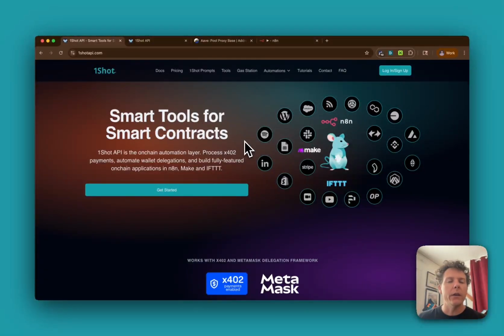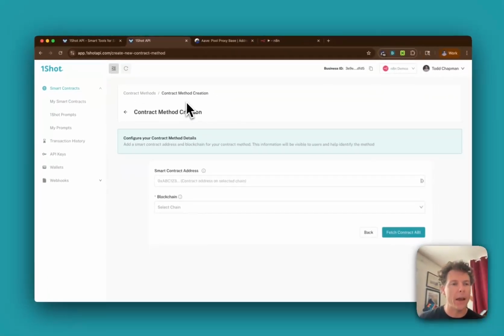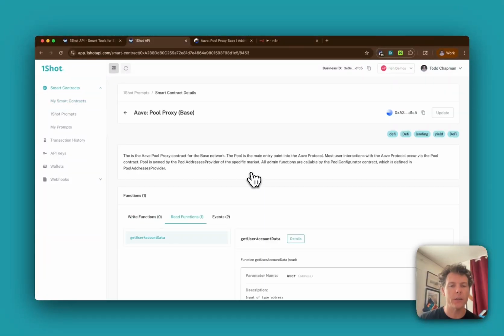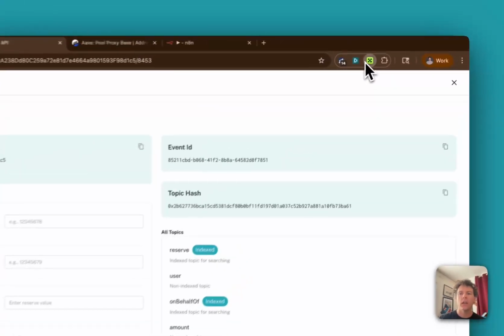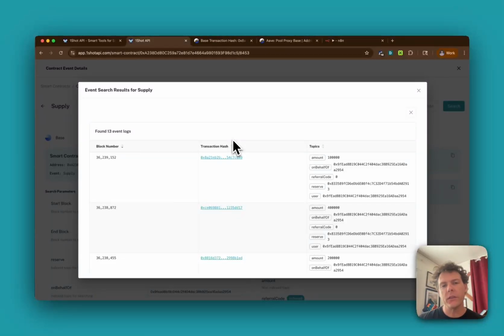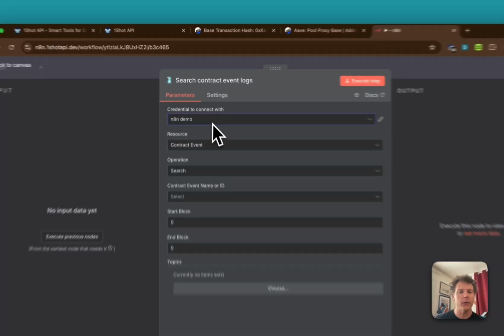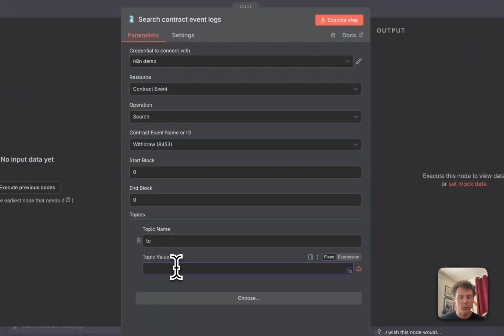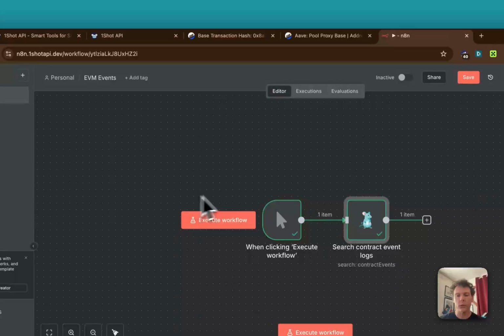Read Smart Contract Events in your n8n Workflows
This quick walkthrough shows you how you can perform filtered smart contract event reads directly in your automation workflows using 1Shot API. This makes building reactive onchain workflows much simpler, especially when coupled with the powerful messenger integrations available in n8n.